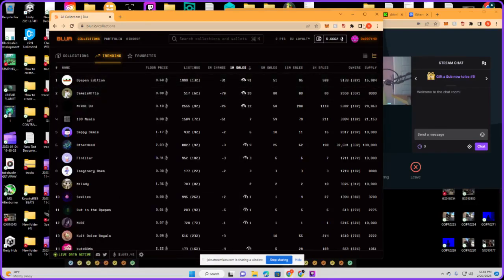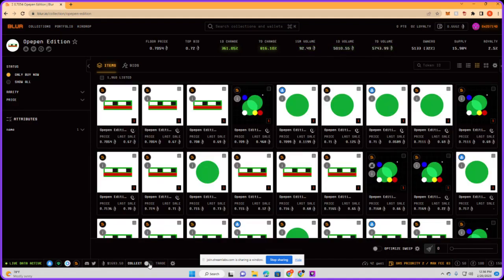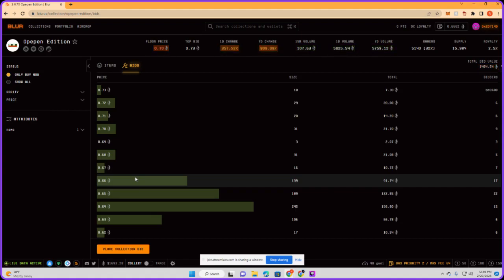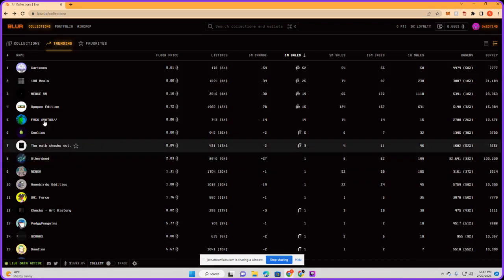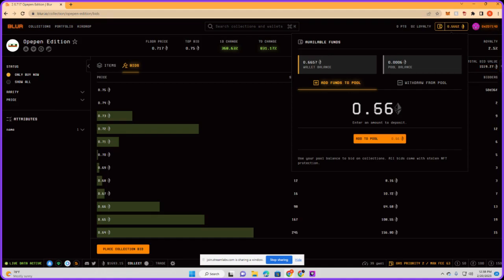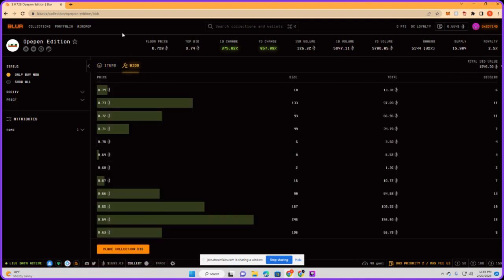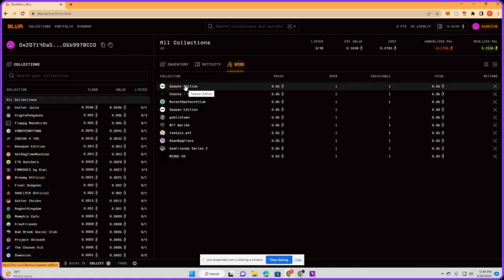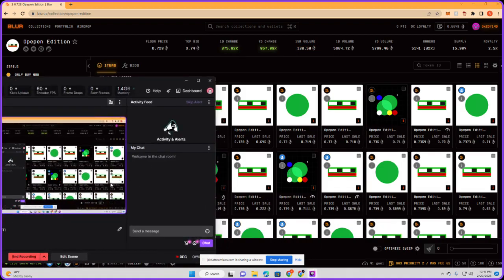How to Bid on Blur NFT Marketplace/ Grabbed a Opepen Edition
In This Video you i will go over how to place a bid on blur so you can start earning bidding points, NFA! DYOR! MUCH LOVE!

Websites